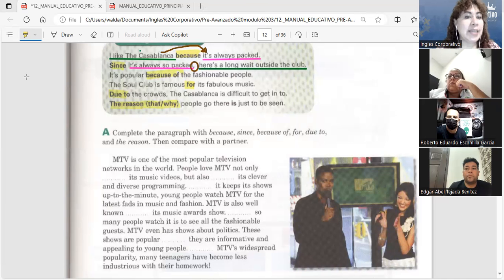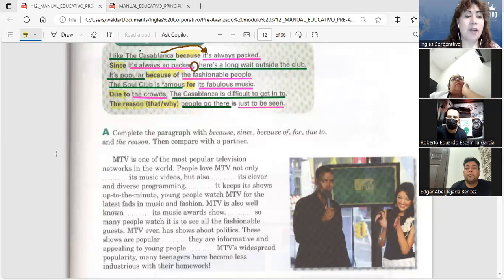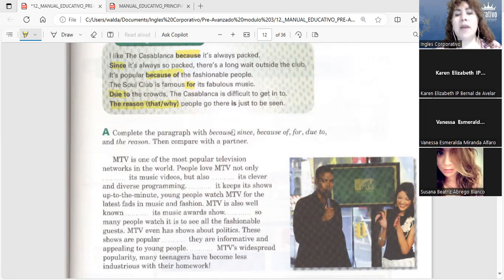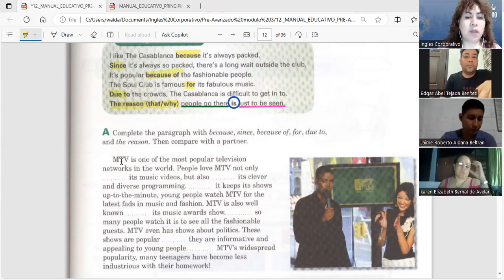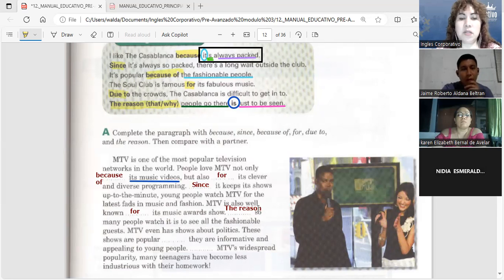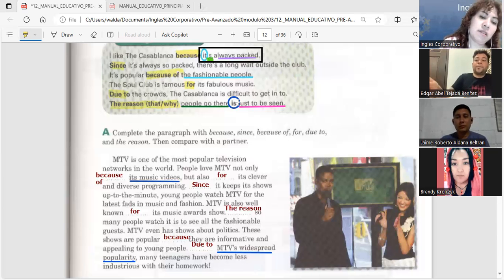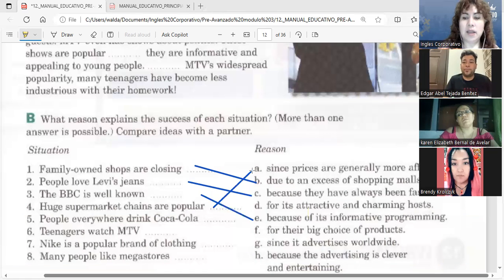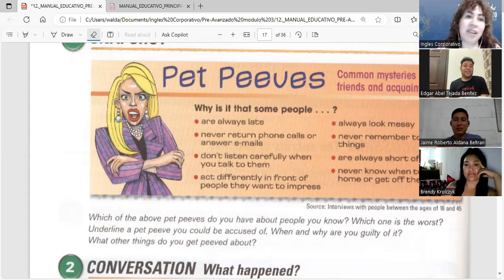Session 8- 10-11-2023- FI-REGA-141- Guerrero- Pet Peeves